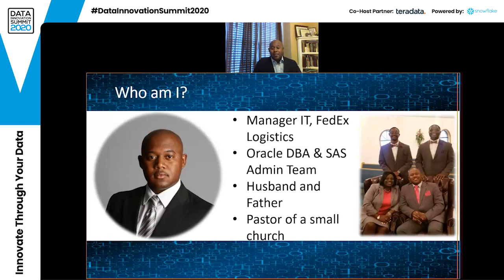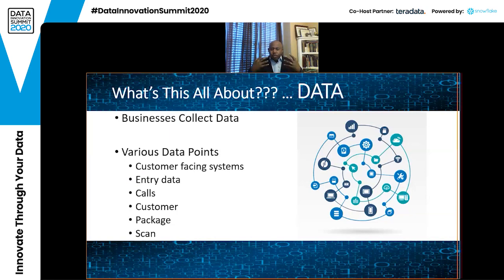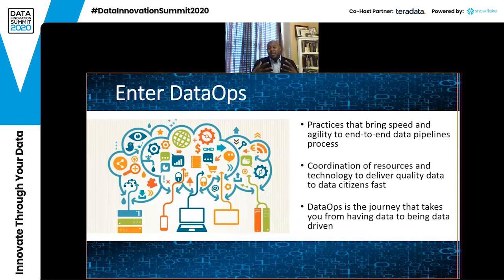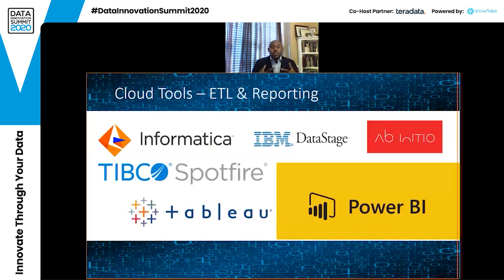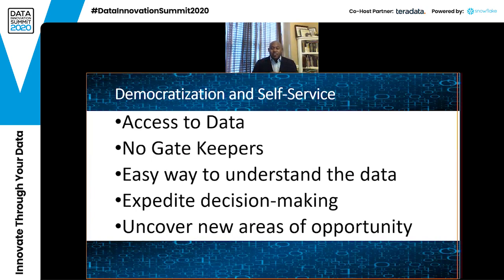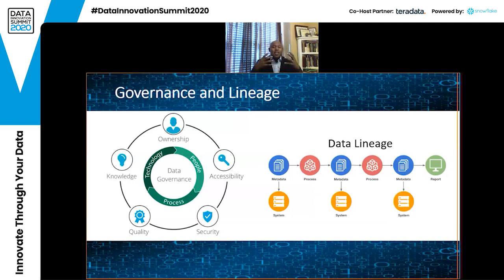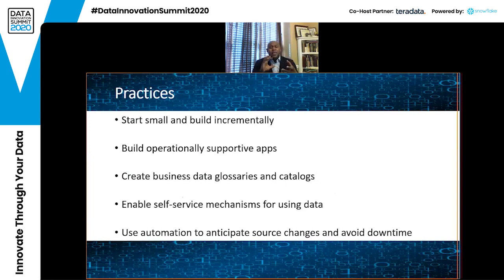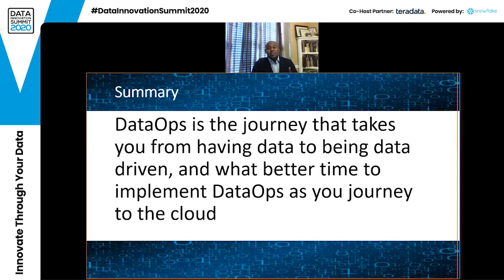Enabling DataOps in the Cloud – Artis Taylor, FedEx Logistics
Having data and having actionable data are completely different concepts. Every organization has data, but not all of that data drives the business with actionable metrics. DataOps is the journey that takes you from having data to being data driven, and what better time to implement DataOps as you journey to the cloud.

Key Takeaways

DataOps definition and benefits
Democratizing Data
Self-service as much as possible
Collaboration, collaboration, collaboration